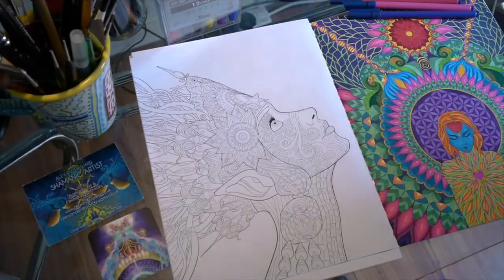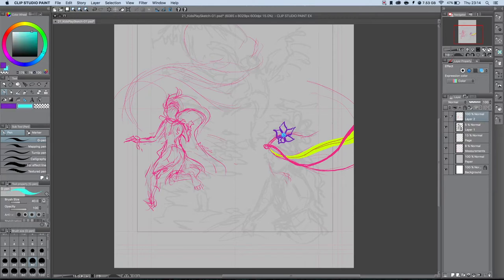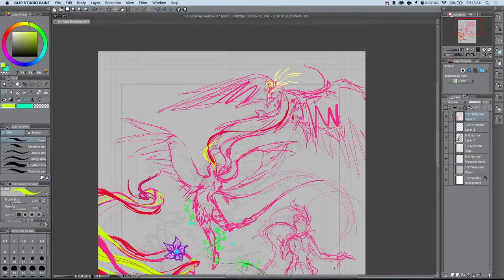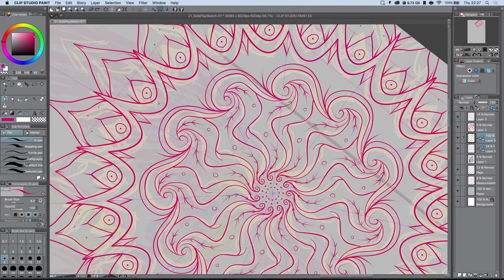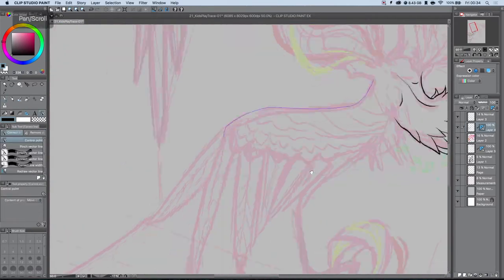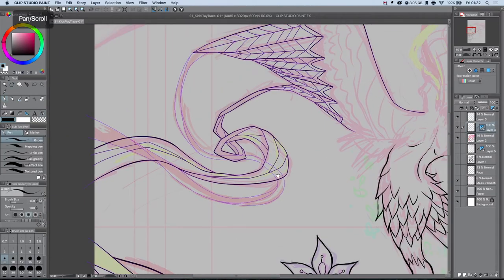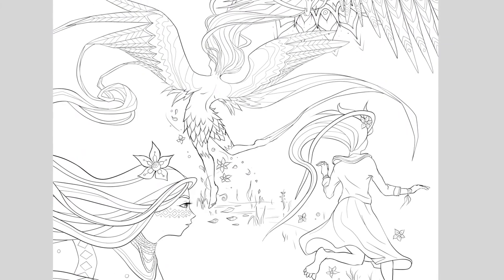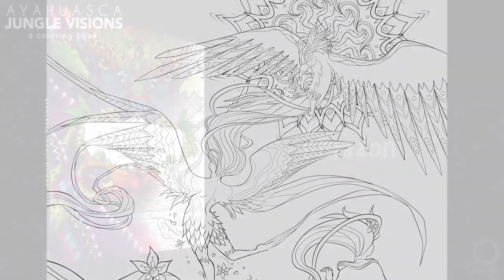Creating A Coloring Book | VLOG 07: Spirit of Play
I'm making an entire coloring book based on my time living in the Amazon Jungle. Come watch me create it!

Production VLOG 07: Spirit of Play

The book is out now.
- 46 Intricate single sided illustrations.
- Perforated pages for framing.
- A written narrative based on my
journey in the Amazon Jungle